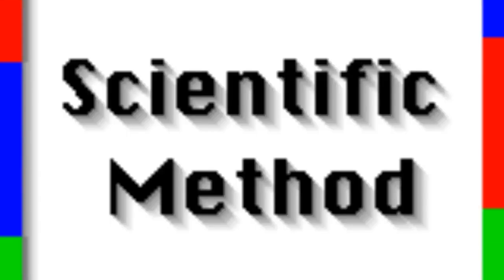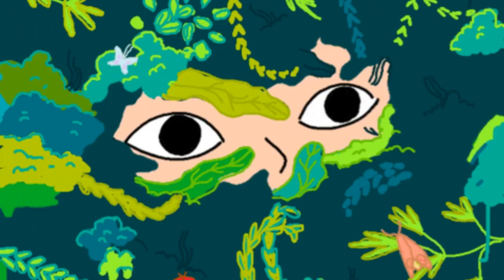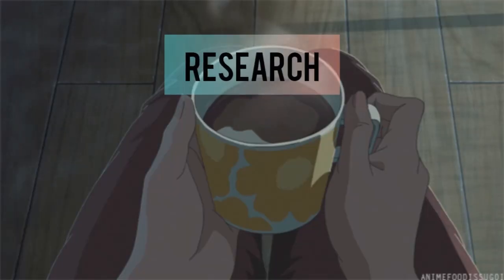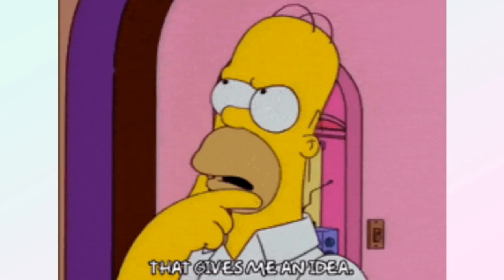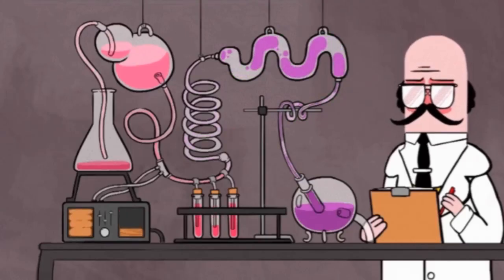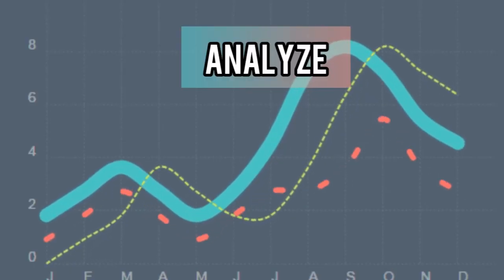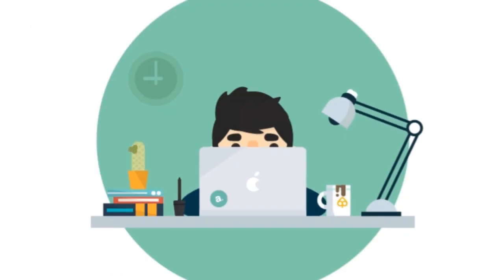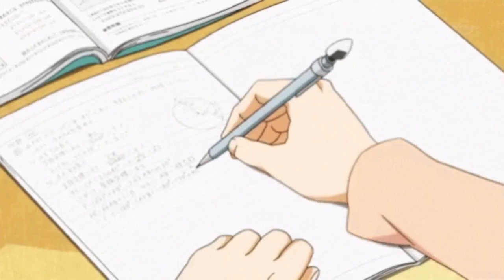Scientific Method | Sir Bell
What is Scientific Method??

This is my first YouTube Content. And I'll be making more educontent like this.

Musician: @iksonofficial